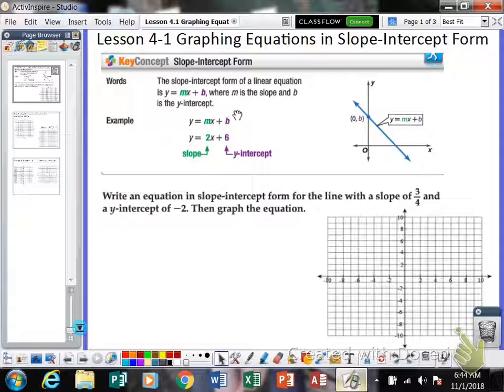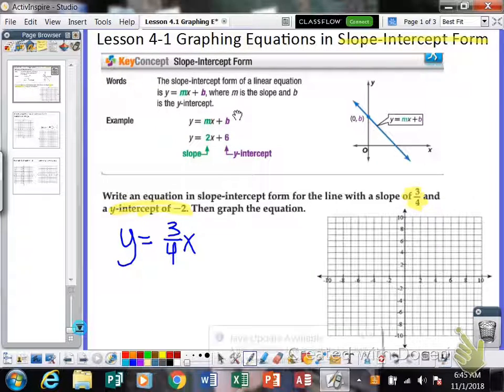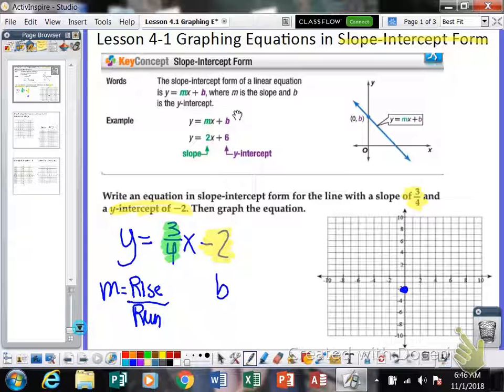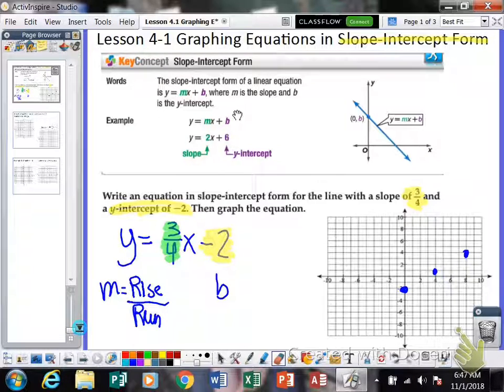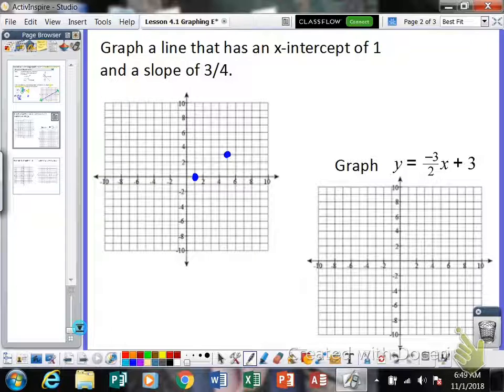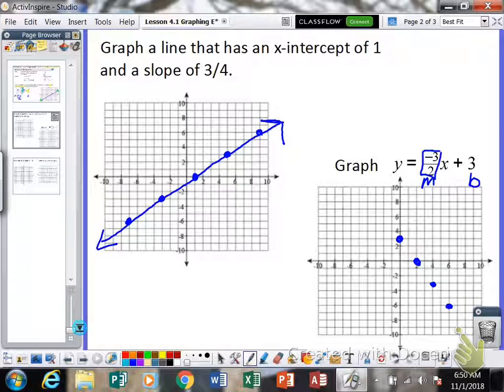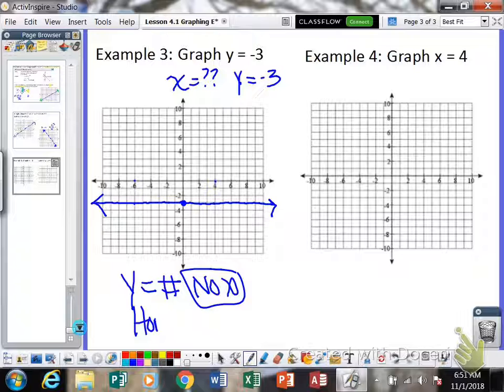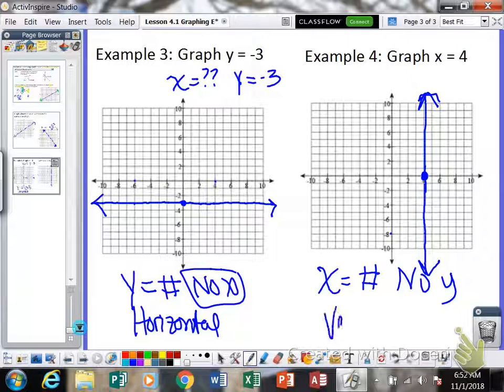Alg 1 Lesson 4-1